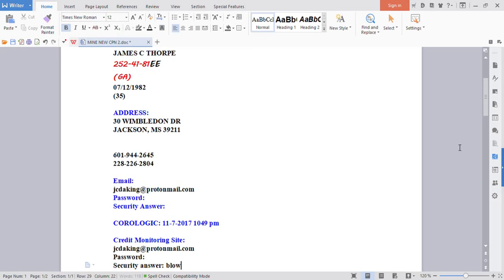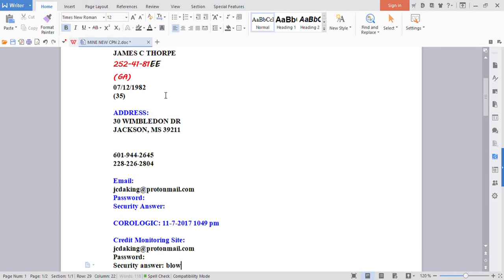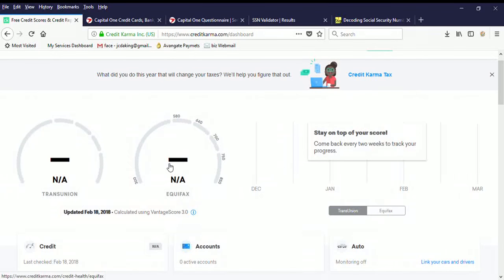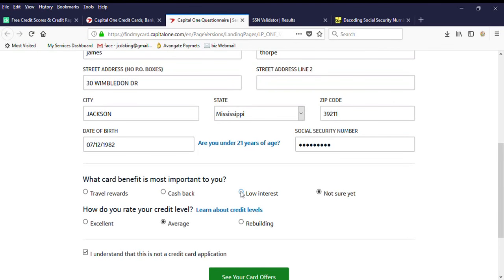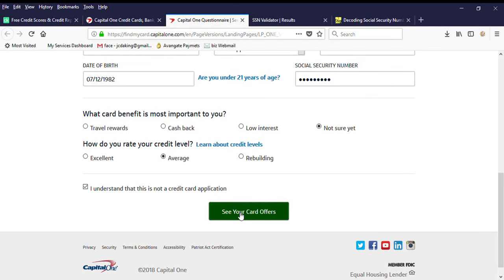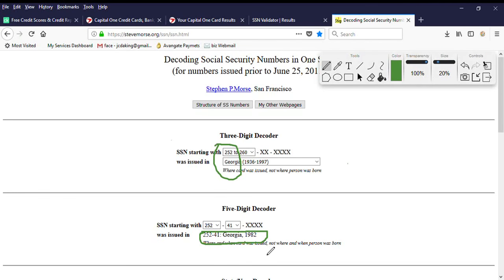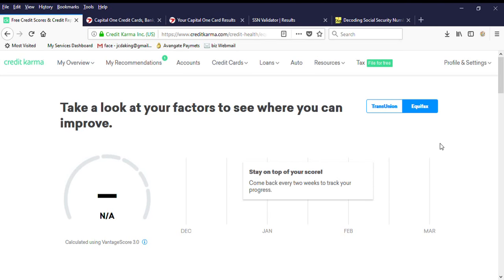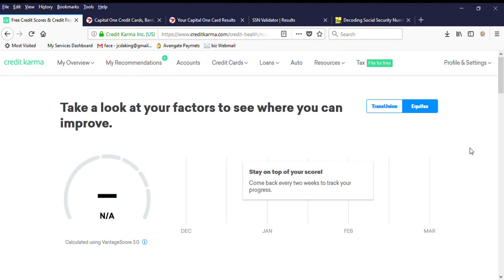Real Credit Approvals SHOWN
GLOBAL CONSULTING RESOURCES
Every ones always talking about what they do with credit, CPNs, 100 Mil loans Etc. We don’t have to talk we SHOW YOU Ours work. Why? Because they match your real age No flags and pre-approvals with NO credit scores!!!